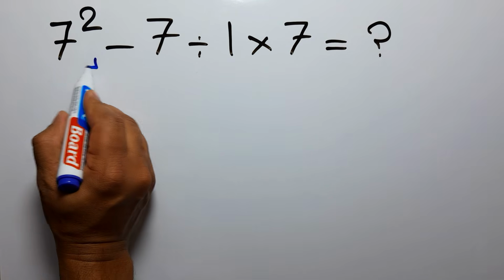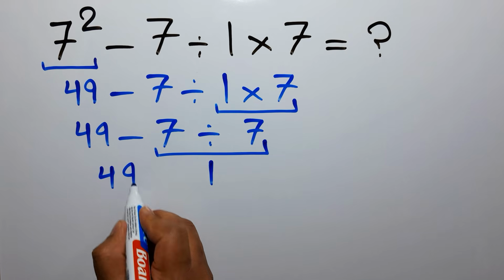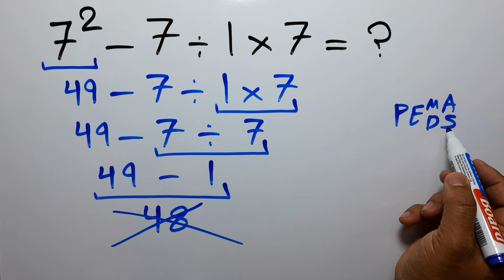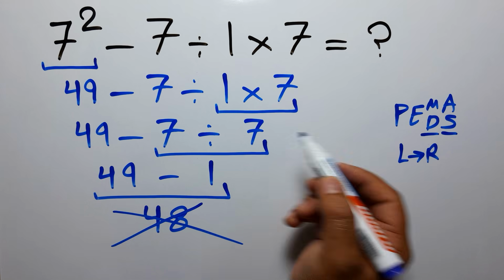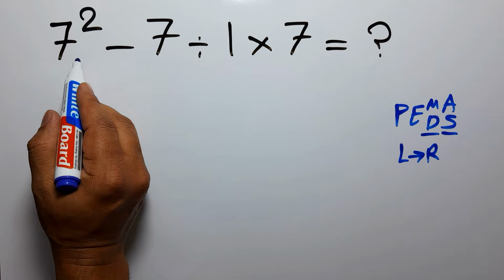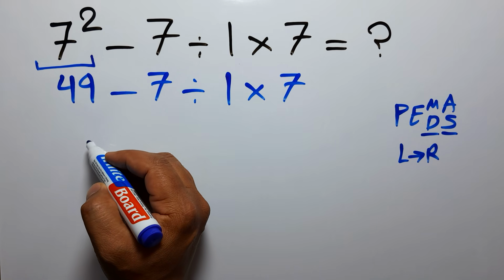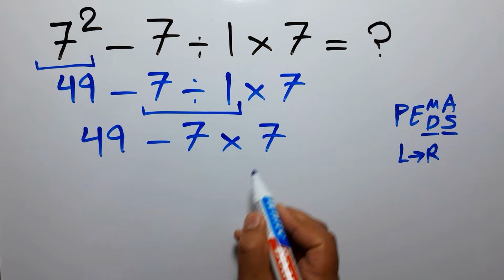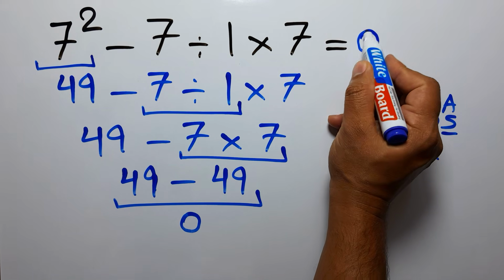The Order of Operations Trick That Fools Millions!